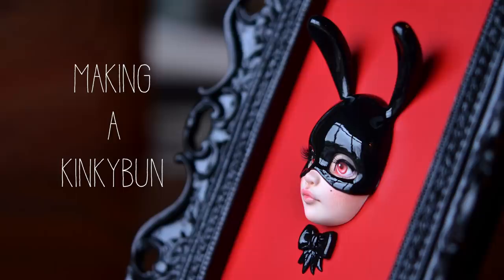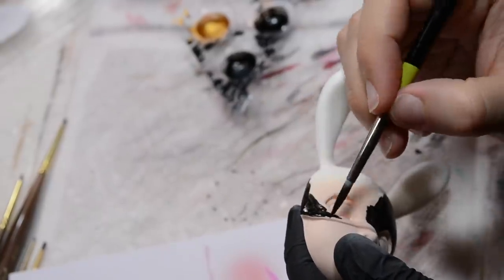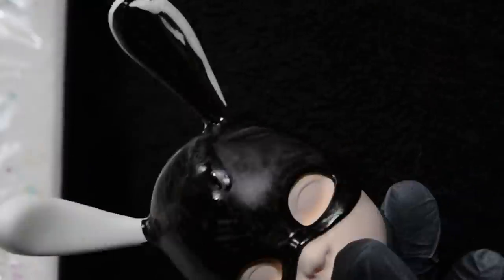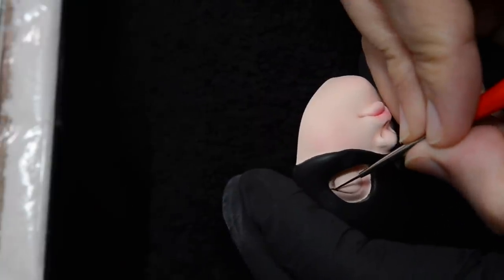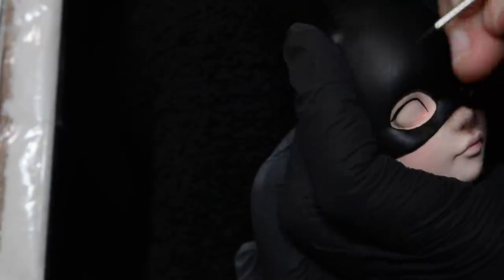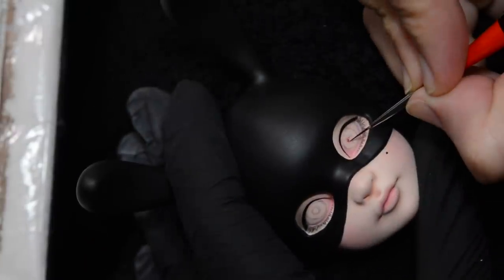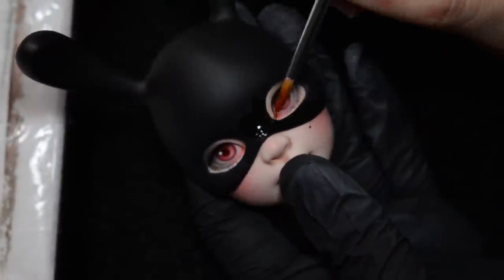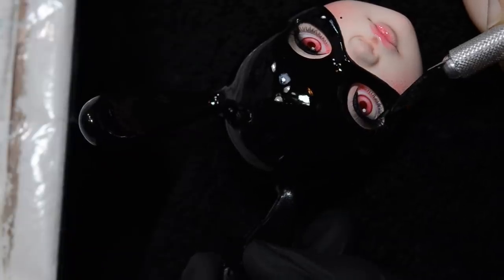Making A Bunny - Painting a resin sculpture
Watch me painting and finishing this adorable bunny girl, a small doll sculpture I made and cast here in my studio.